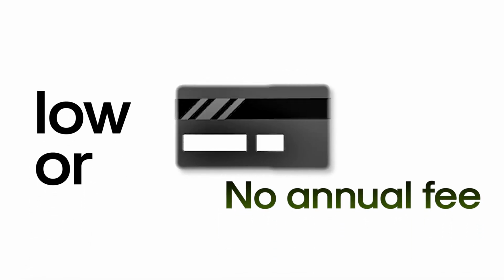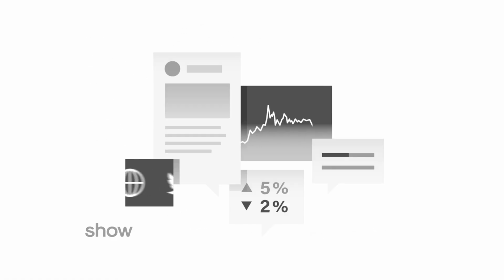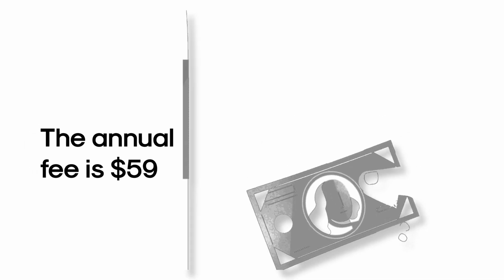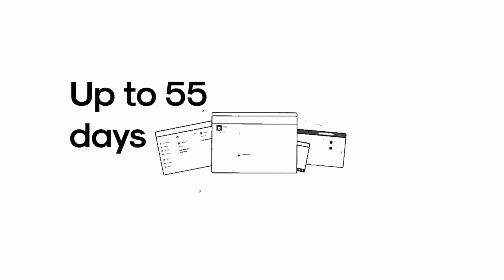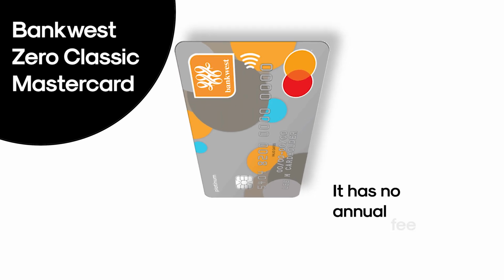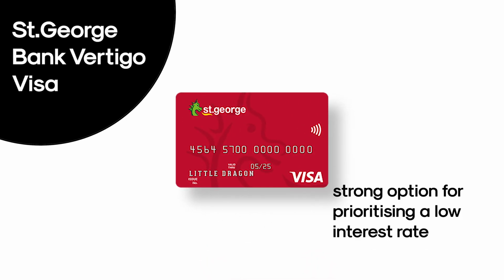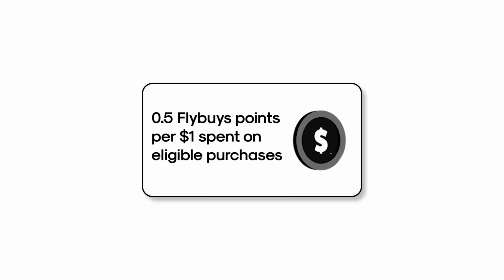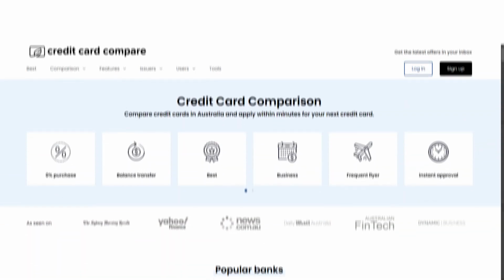BEST Credit Cards For First Timers & Beginners In Australia (2025)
Find the best credit cards for first timers and beginners in Australia for 2025! Perfect for first timers, this video breaks down top picks, featuring low annual fees, generous sign-up bonuses, and rewards like cashback or travel perks. Whether you're new to credit or looking for the best beginner credit cards in Australia, we’ve got you covered with options tailored for starters.

TIMESTAMPS:
0:00 Intro
1:30 Westpac Low Rate Card
2:13 NAB Straightup Credit Card
3:14 Bankwest Zero Classic Mastercard
4:07 Coles No Annual Fee Mastercard

Credit card offers shown in this video are subject to change at any time and thus may not be available on CreditCardCompare.com.au at the time of viewing. None of this constitutes as financial advice, do your own research and find the card that suits your own needs and requirements, or speak to a financial advisor.